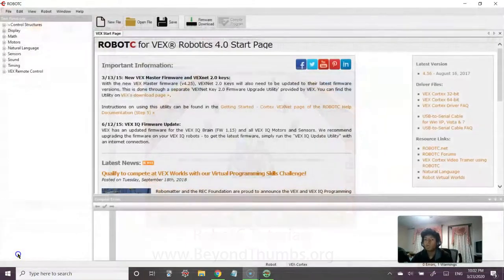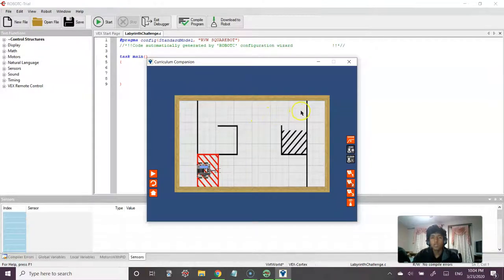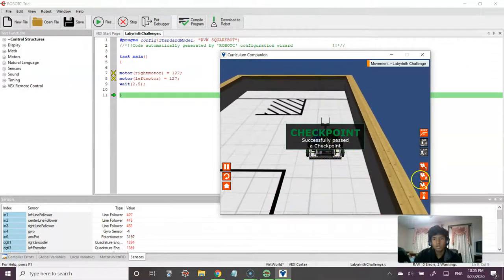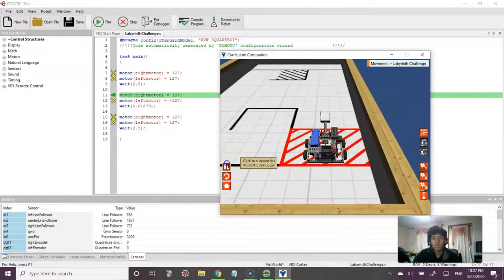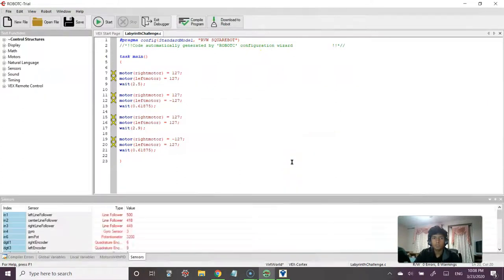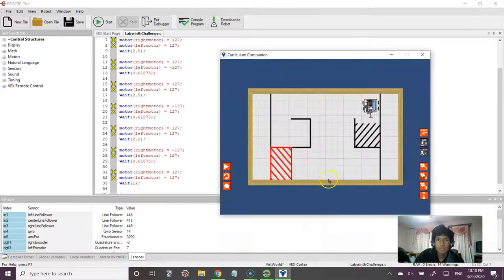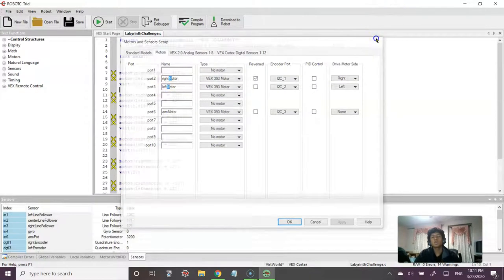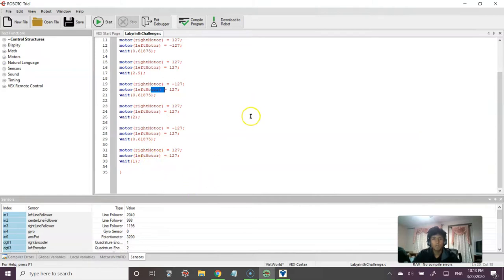RobotC Labyrinth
Learn Programming using RobotC.
No VEX Robot. No problem. Test RobotC on Robot Virtual World.